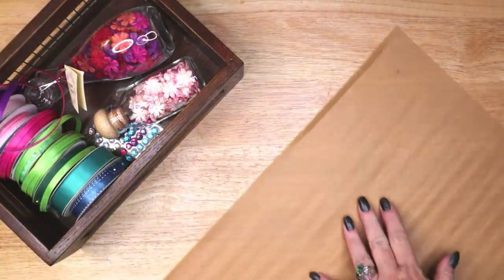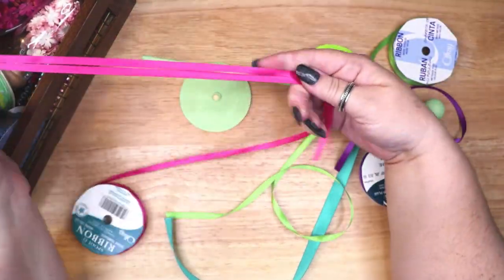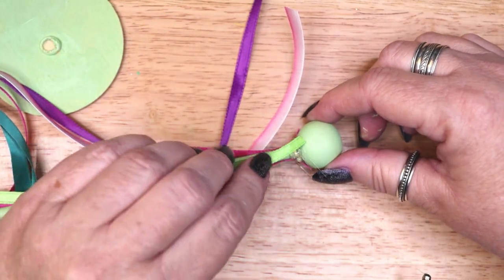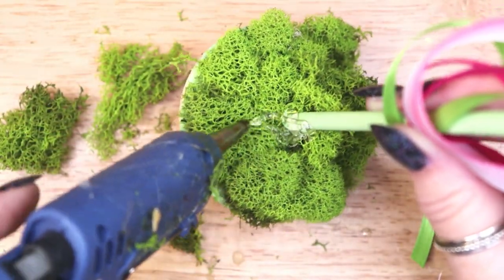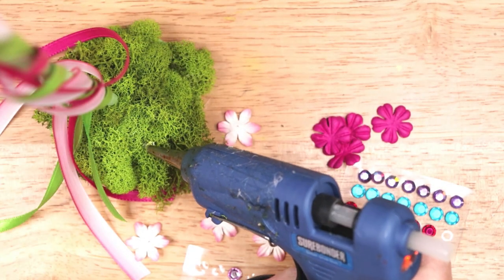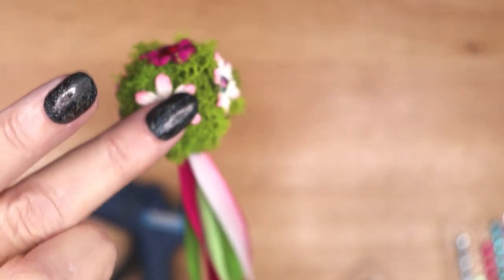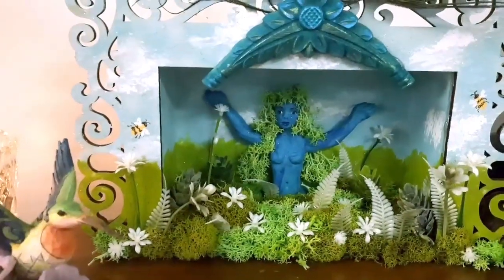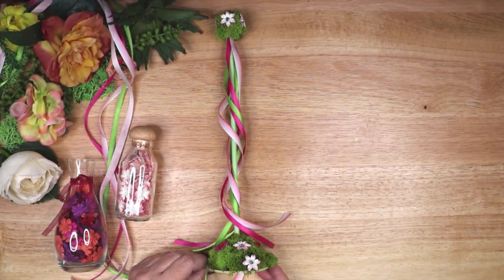May Day Maypole Craft DIY and Beltane Altar Tour - Magical Crafting for Beltane - Wheel of the Year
In this video I show you how to craft a maypole to decorate your Beltane altar and end with a short tour of my own altar. Let’s do some magical crafting.

Beltane Wreath Candle Holder Craft: COMING SOON

Unfinished Wood items
Folk art soft apple paint
Hot glue gun and glue sticks
Paper flowers
Adhesive Rhinestones
Jim Shore hummingbird statues
Gaia statue